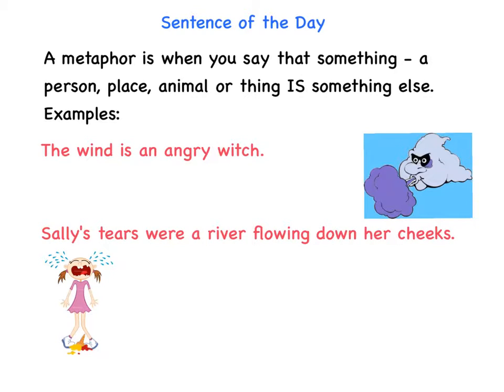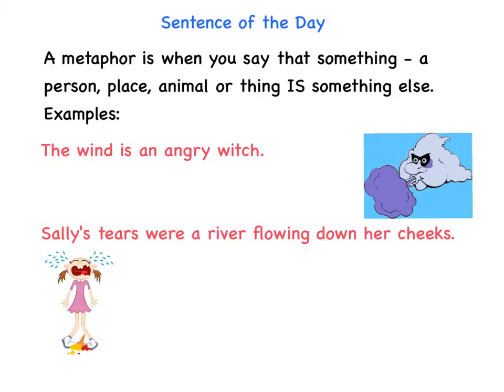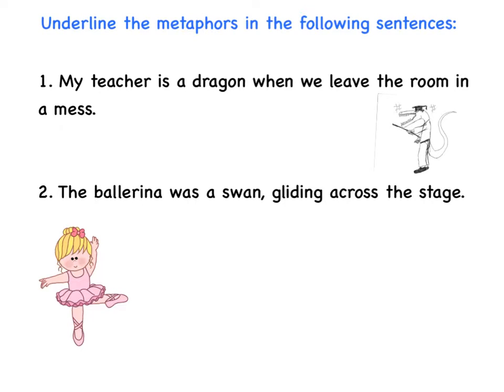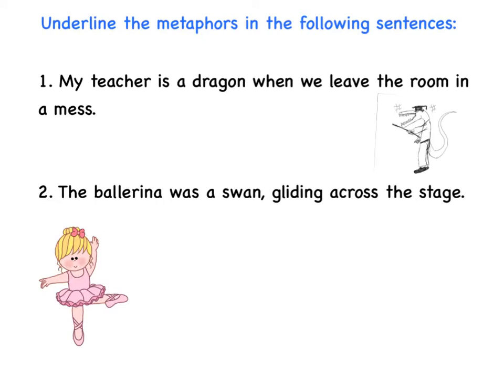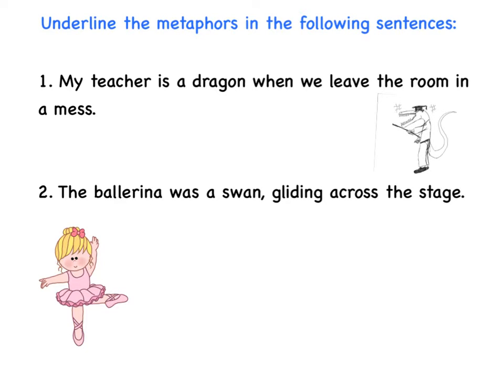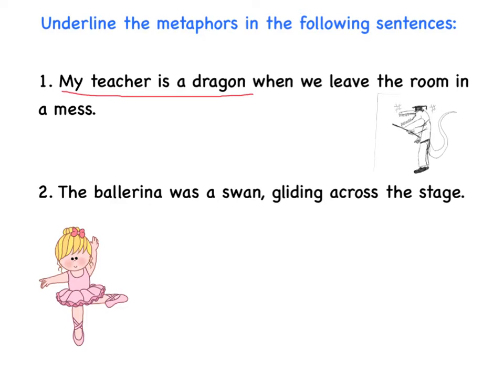SOTD Metaphors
A sentence every day.
Most suitable for Stage 2 (Years 3 and 4) NSW English Syllabus Australia